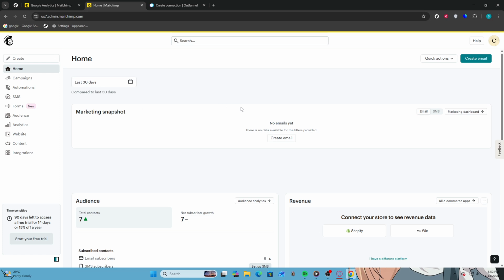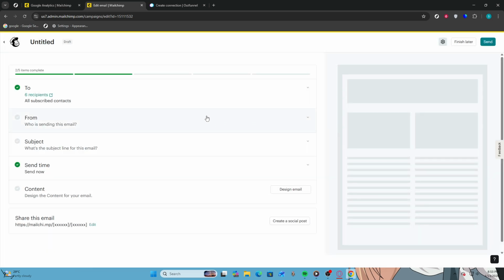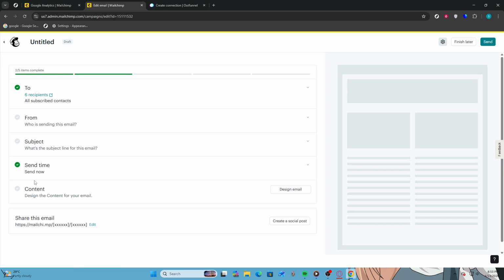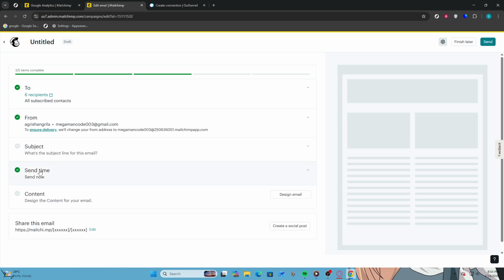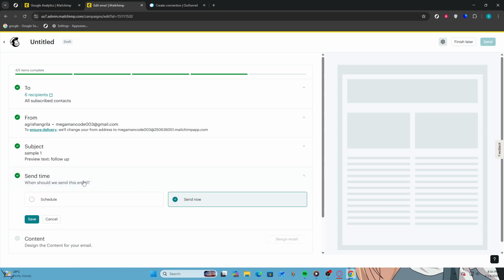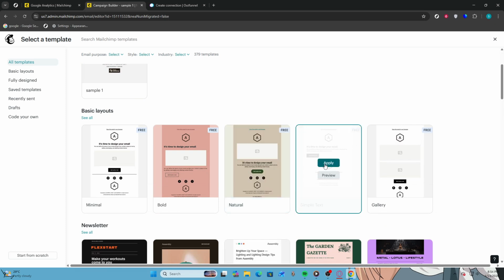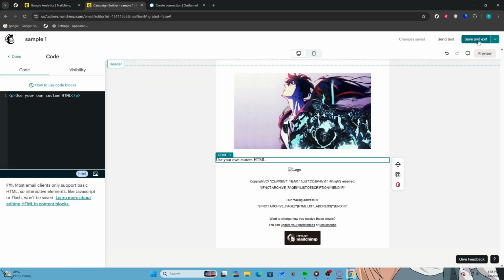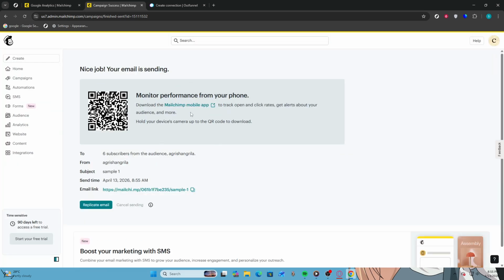How to send mass emails on Mailchimp[LATEST GUIDE]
In today's Video we cover, How to send mass emails on Mailchimp.